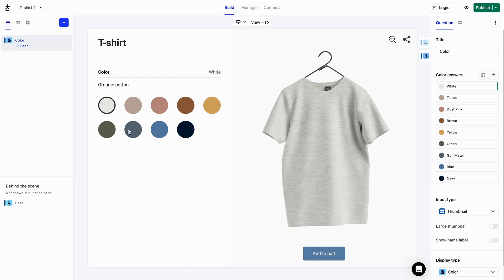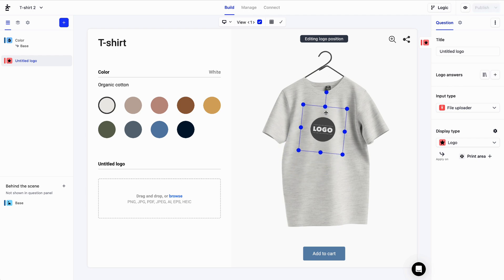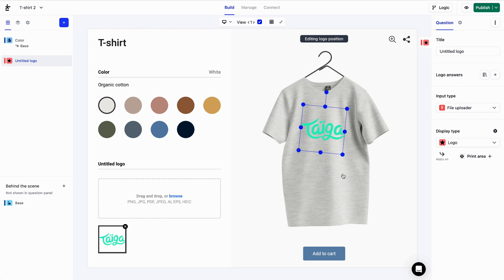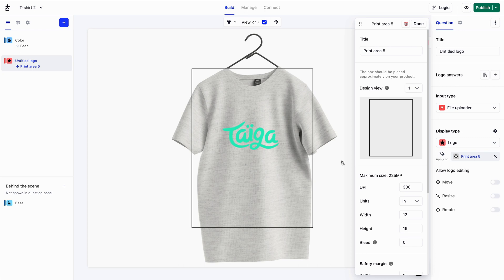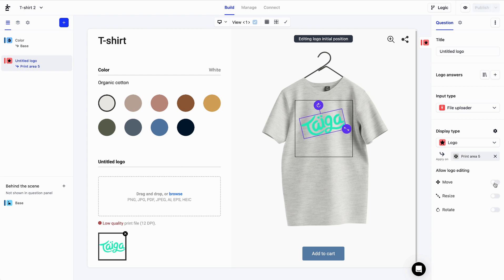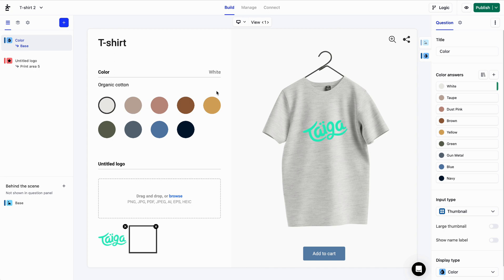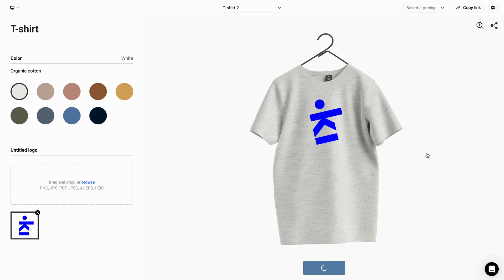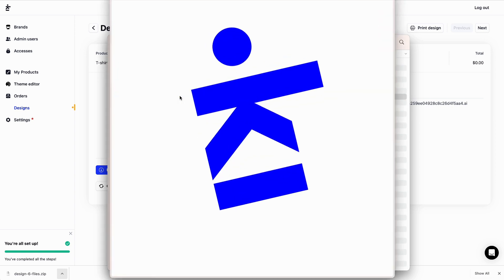Allowing customers to upload an image and display it on your product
Learn how to allow your customers to upload an image and display it on your product.

0:00 - Adding a logo question
0:54 - Adding a print area
2:11 - Downloading print files

🚀 - Start selling custom product with Kickflip : gokickflip.com